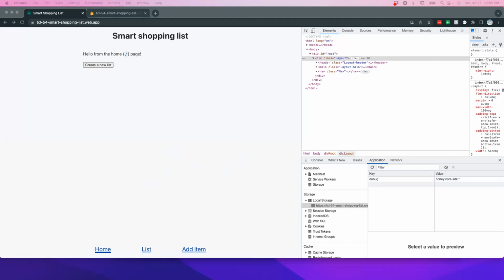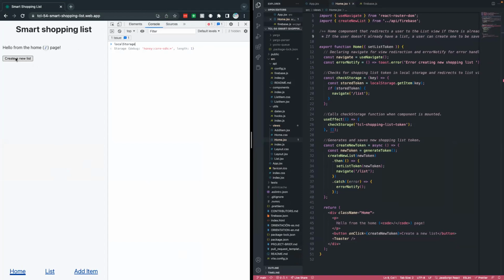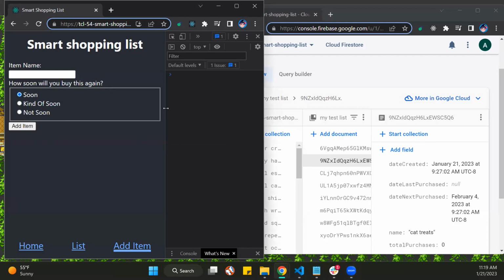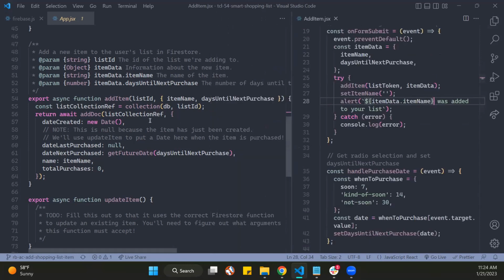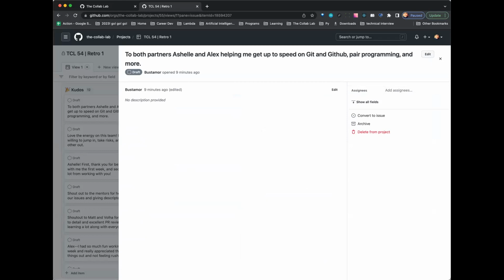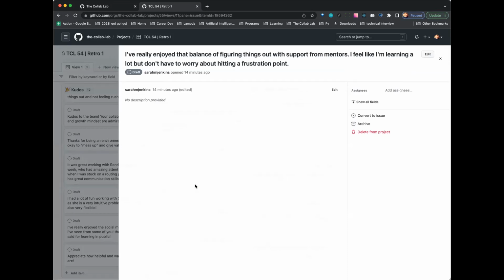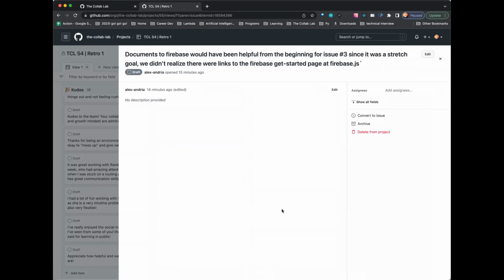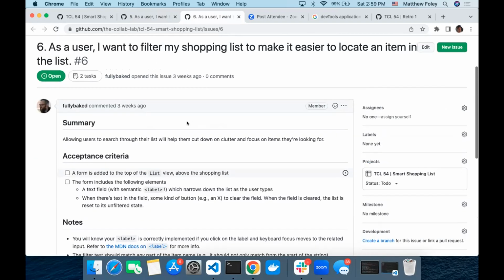TCL 54: Week 2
The TCL 54 presented demos for the issues they worked on, held their first retrospective, and reviewed and assigned issues for the upcoming week.